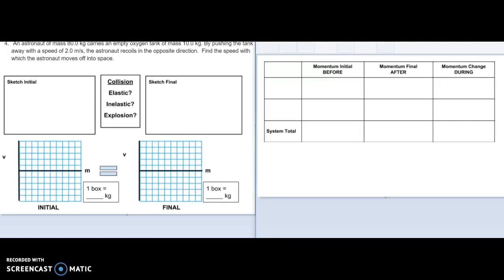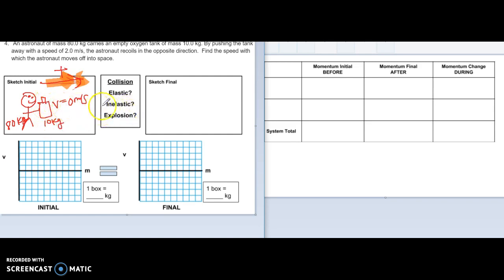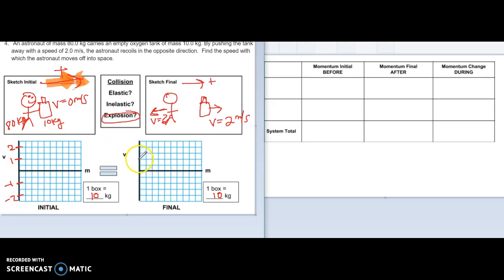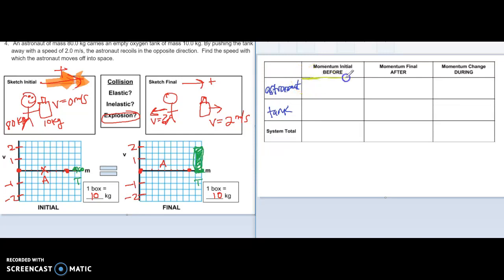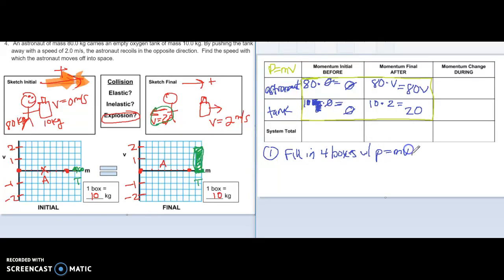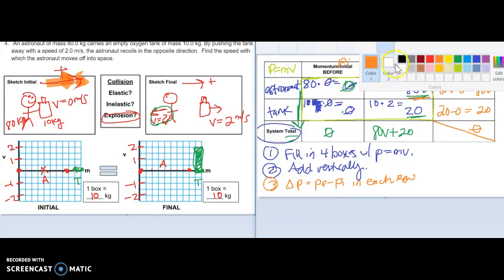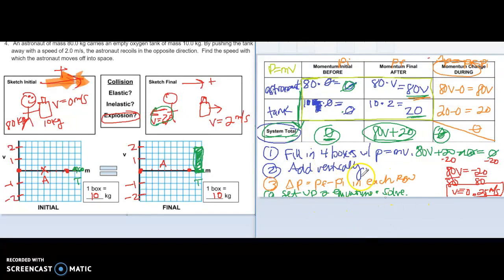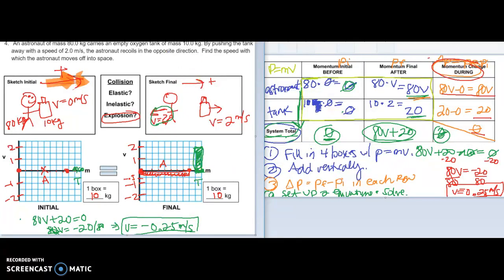Physics - Momentum Practice 2 #4 Astronaut and Tank